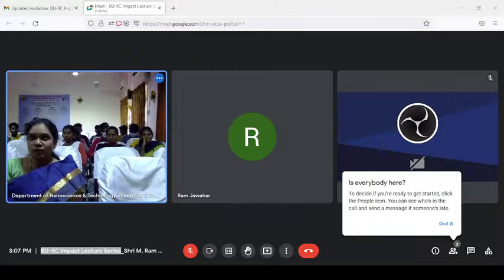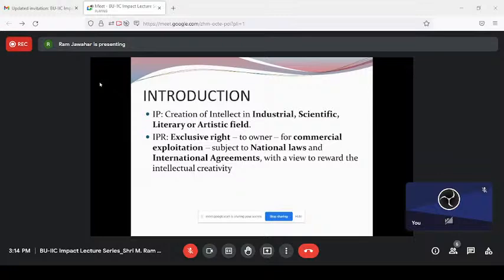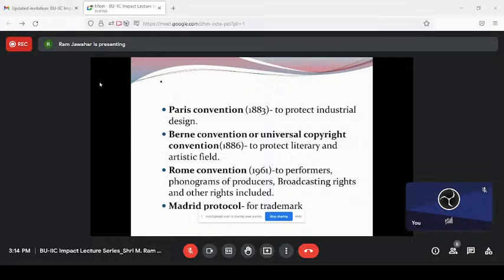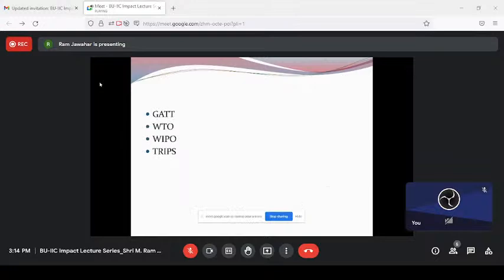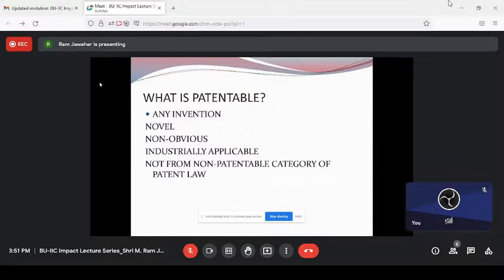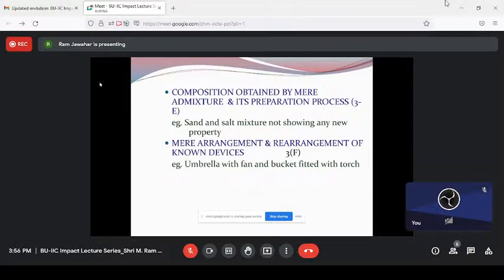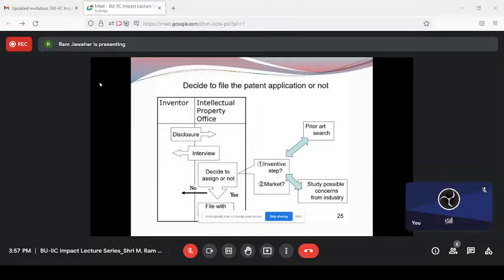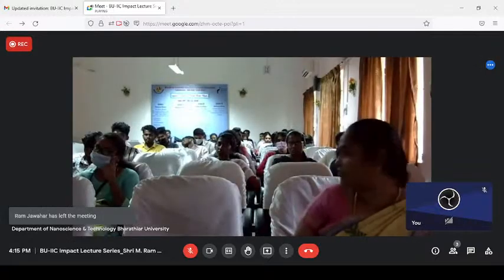BU-IIC Impact Lecture Series 3/4